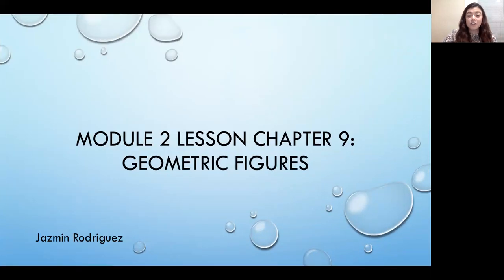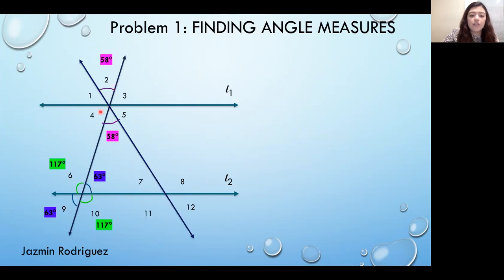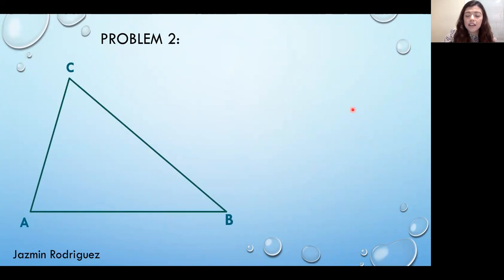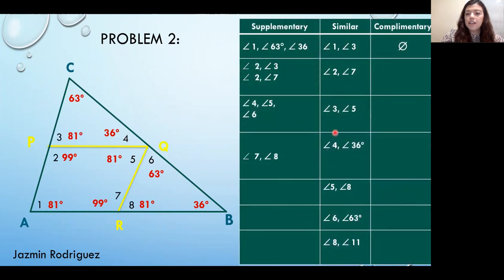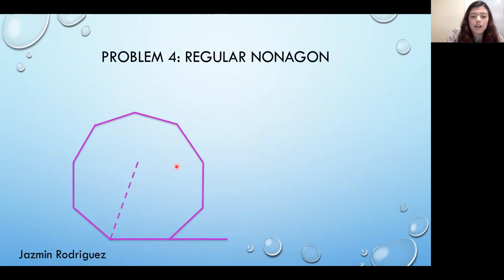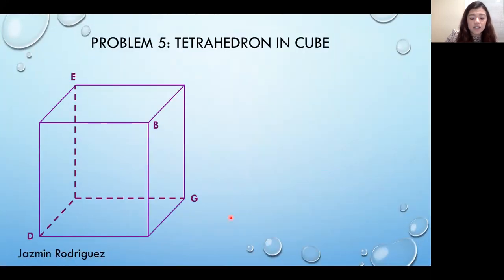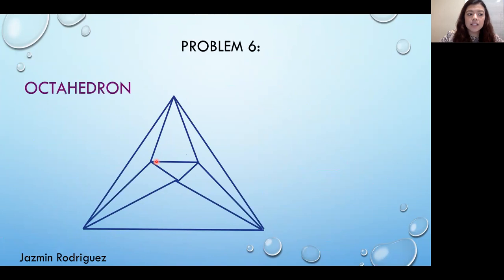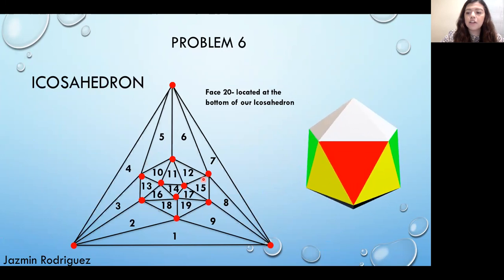Rodriguez, Jazmin MFT II Lesson 2 Chapter 9 Geometric figures 4843 S2019